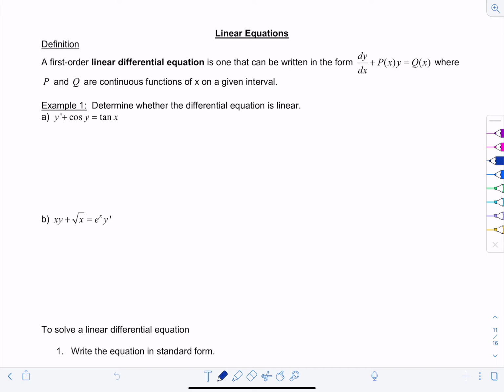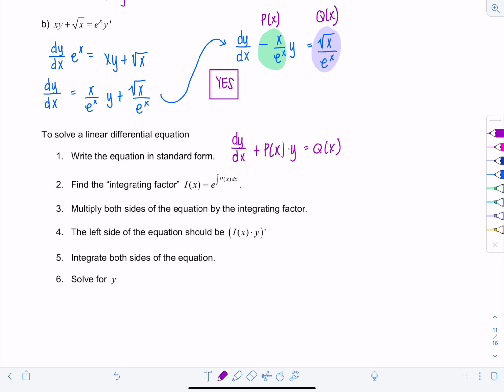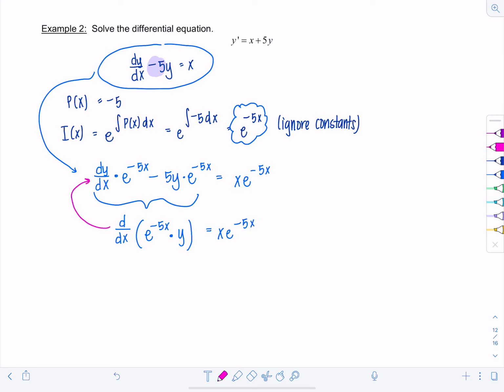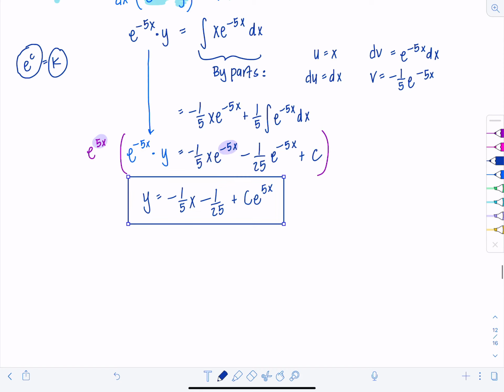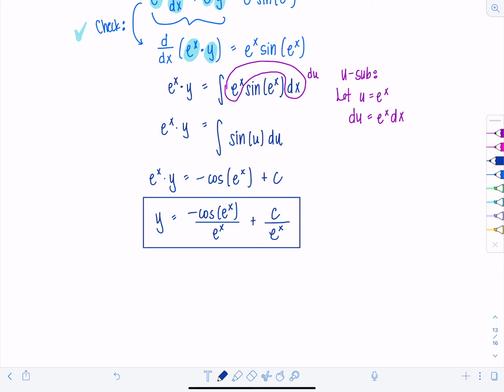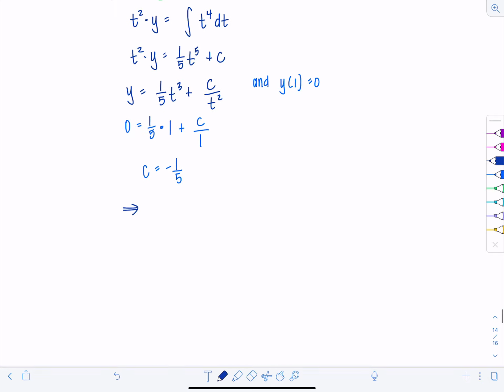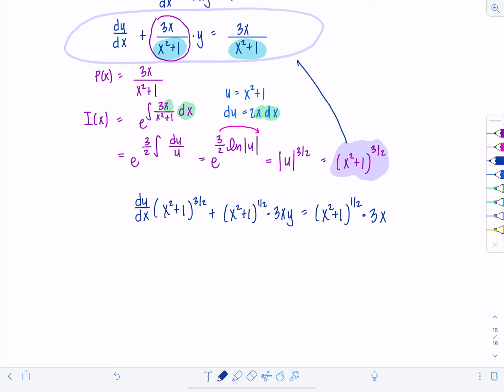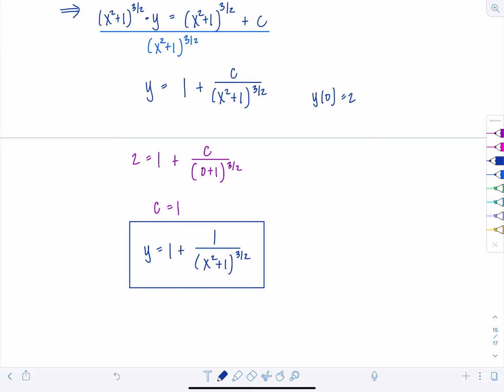Calculus 2: Linear Differential Equations (Video #14) | Math with Professor V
How to identify and solve first-order linear differential equations. Finding the integrating factor and using it in order to solve the differential equation. Finding general and particular solutions. Such a beautiful technique!

xoxo,
Professor V